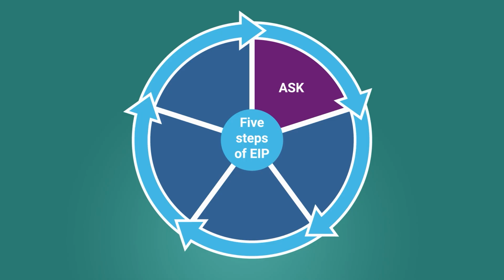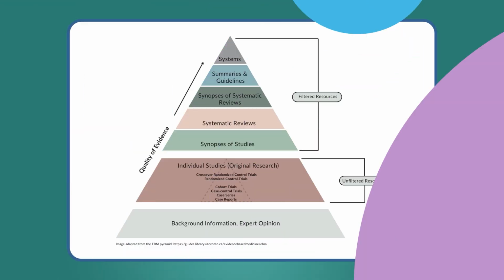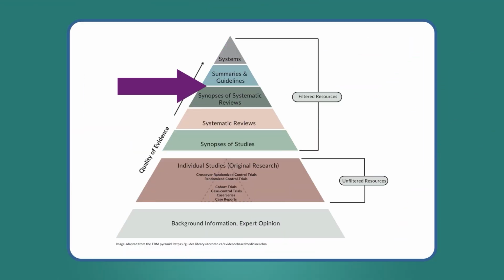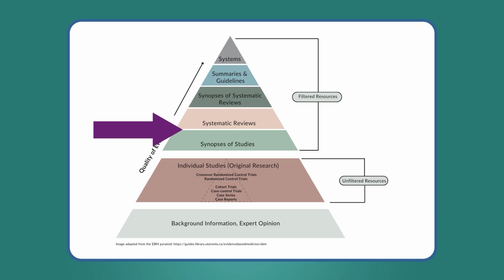Advice to the Professions: Evidence-informed practice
Pharmacy practice consultants Andrew Fuller and Jasmine Han break down ACP's advice to pharmacy professionals on incorporating evidence-informed practice.